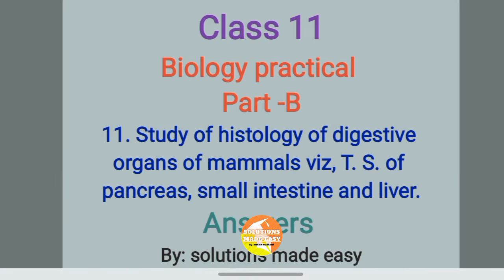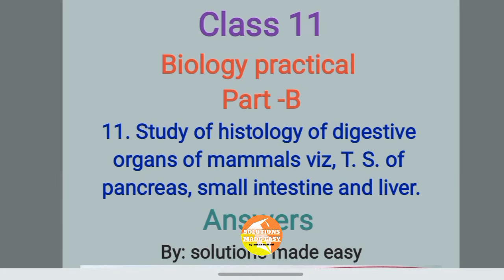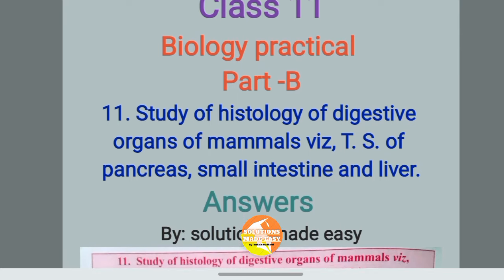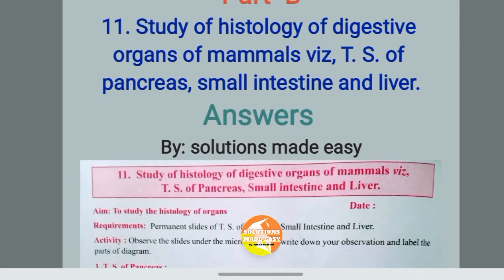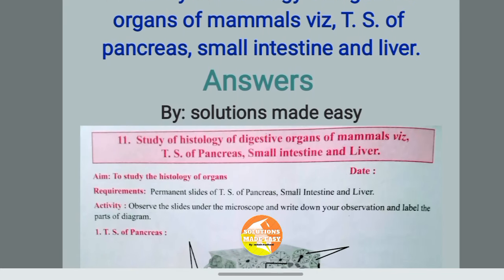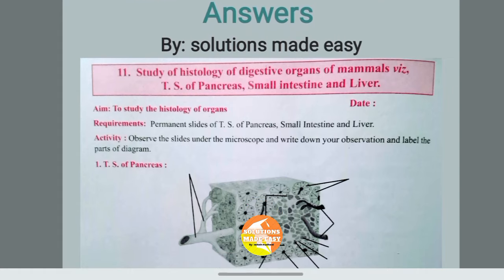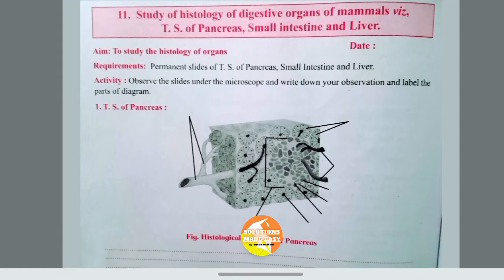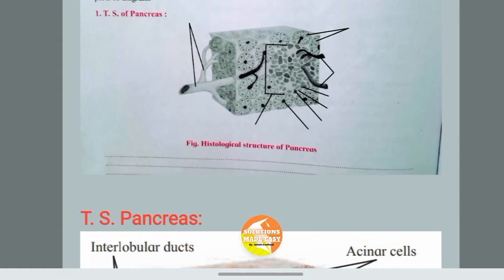Study of histology of digestive organs of mammals biology practical class 11 experiment 11 answers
Class 11
Biology practical
Part -B
11. Study of histology of digestive organs of mammals viz, T. S. of pancreas, small intestine and liver.
Answers
By: solutions made easy

T. S. Pancreas:

It is a composite (mixed) gland which functions as both exocrine and endocrine gland. About 99% of pancreatic cells are arranged in clusters called acini (exocrine gland). These cells produce digestive enzymes which flow into gastrointestinal tract through a duct.Scattered among exocrine acini are tiny groups of endocrine tissue called islets of Langerhans. Two main types of cells in islets of Langerhans are α–cells and β–cells. The α–cells secrete a hormone called glucagon whereas β–cells secrete insulin.

2. T. S. Of small intestine:

The histological structure of the small intestine
biology practical class 11 study of histology of digestive organs of mammals
biology practical class 11 experiment no 11
biology practical class 11 answers pdf download
class 11 biology practical book solutions maharashtra board
class 11 biology practical experiment 11

biology practical study of histology of digestive organs of mammals